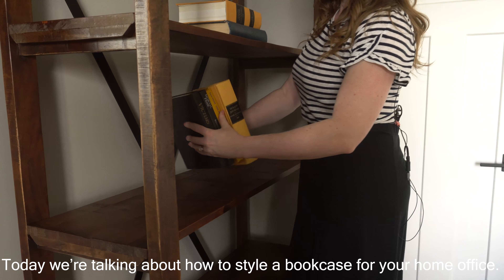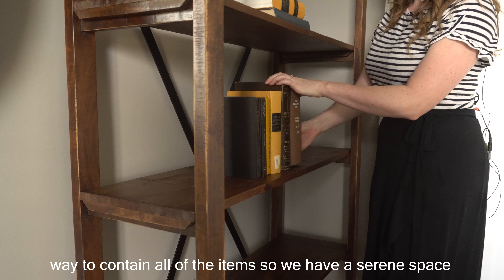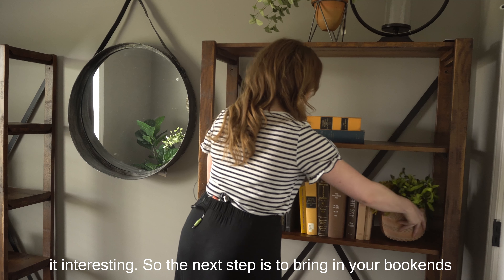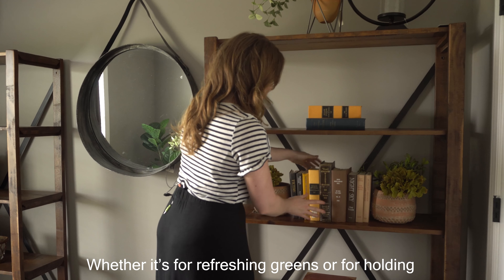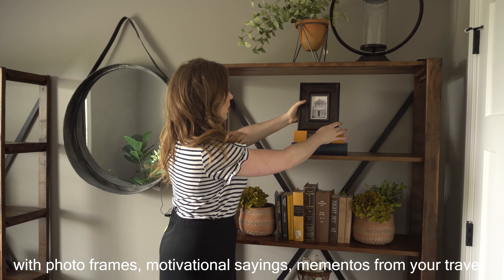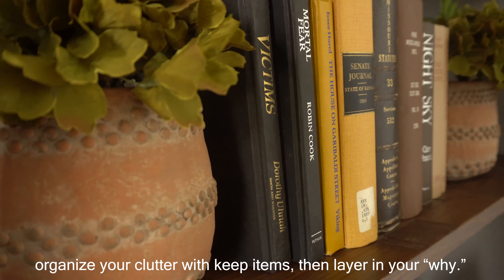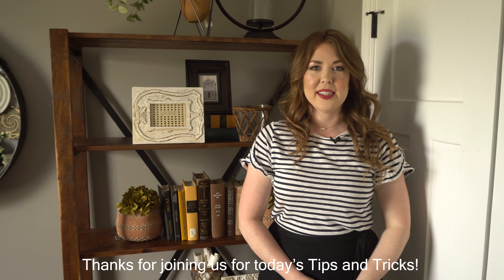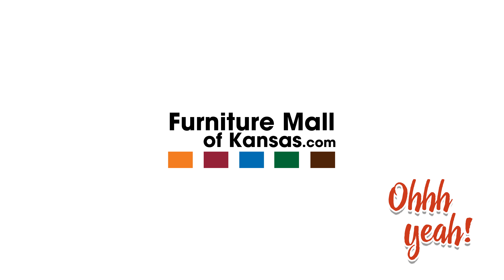How to Style a Home Office Bookcase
Welcome to  the  Furniture  Mall  of  Kansas  Tips  and  Tricks.  My  name  is  Sarah  Williams,  visual  storyteller.  Today  we're  talking  about  how  to  style  a  bookcase  for  your  home  office.

Step  One:
Choose  a  pattern.  In  this  room  I'm  going  to  use  a  very  simple,  balanced,  orderly  way  to  contain  all  of  the  items  so  we  have  a  serene  space  within  to  work.  Just  set  the  books  in  an  easy  to  understand  way,  but  change  the  direction  in  a  couple  of  spots  to  keep  it  interesting.

Step Two:
The  next  step  is  to  bring  in  your  bookends  and  your  organizational  items  to  set  you  up  for  success.  Use  bookends  or  your  favorite  things  to  create  structure  and  organize  through  your  space,  whether  it's  for  refreshing  greens  or  for  holding  all  those  important  notes  and  pencils  and  pens.

Step Three:
For  the  last  step,  layer  in  your  why,  the  reason  why  you're  in  here  working  so  hard,  with  photo  frames,  motivational  sayings,  momentos  from  your  travel.    Today  we've  learned  easy  ways  to  style  a  bookcase  for  your  home  office.  Layer  in  the  foundation  by  choosing  a  pattern,  organize  your  clutter,  then  layer  in  your  why.

Thanks  for  joining  us  for  today's  Tips  and  Tricks.  For  more  Tips  and  Tricks,  head  to  furnituremallofkansas.com.